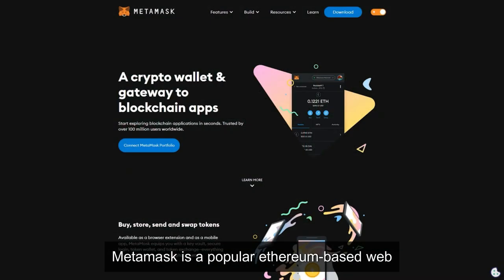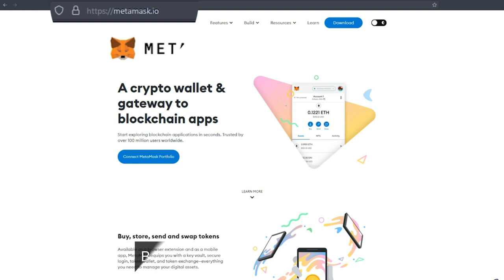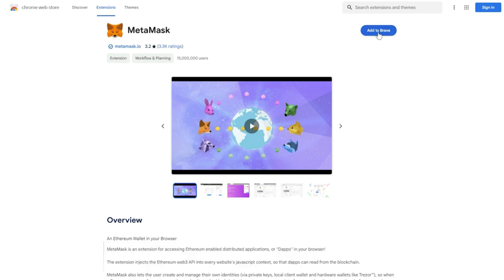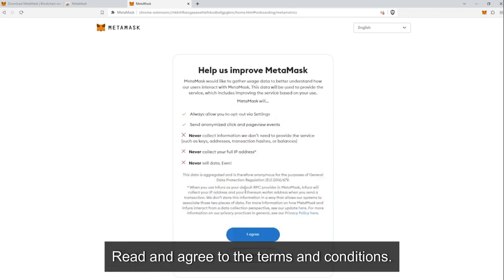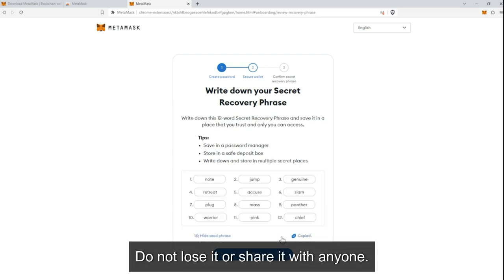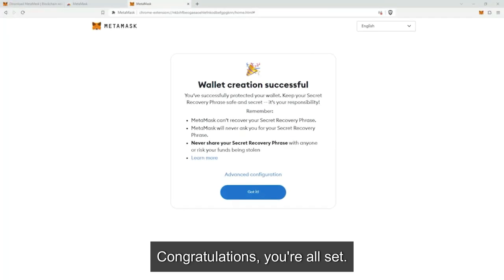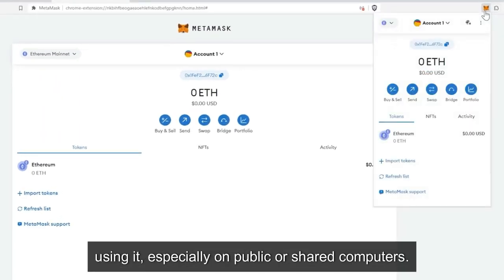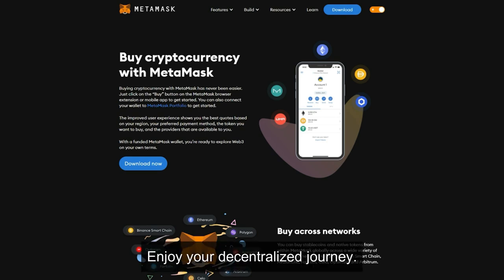Install Metamask Wallet to Get Marine Moguls ERC404 NFT - Airdrop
To get your MarineMoguls NFT ERC404 Airdrop tokens you need Web3 like Metamask. After that join our Telegram group to get started.

If you want to chat with us, you can send us message:
"I want to get FREE Plankton NFT to get Started in MetFi and get the Airdrop Marine Moguls"

Copy the above message and send it to me first, so I know, that you looked this video from our YouTube channel. Then I write you and we can chat more in telegram.

Unlock Your Future with MetFi! 🚀

🚀 Why MetFi?
Discover how MetFi aims to become the world's leading metaverse and Web3 incubator. Early-stage investments, NFT ownership, and a chance to stake in groundbreaking projects before they hit the mainstream.

💡 Imagine Being First!
Be part of a once-in-a-generation shift in technology, creating new millionaires and billionaires. Secure your financial future with MetFi's over 14 exciting projects, poised to become unicorns.

Ready to Dive In? Here's How:
3️⃣ Starting at just $10 (USDT) + BNB for gas fees

Explore our exclusive offers and strategies in the article.

🤝 Join Us Now:

Engage with our community through YouTube, weekly webinars, and powerful Zoom calls. Dmitry and Sirpa are here to guide you every step of the way. Reach out on Telegram:

💼 Team Support:
DSclub offers education, team meetings, webinars, and more in Finnish, English, and Russian.

🌟 Ready to Shape Your Future with MetFi? Join Now! 🌟"
Welcome to the Starter Deal, Support, and Help with Dmitry & Sirpa!

Feel secure joining our team – we've been supporting our community in MetFi for over 1.5 years.

It's a chance to meet face to face because, at Dmitry & Sirpa, we value transparency and authenticity. We stand out, and we don't hide behind bushes.

We have a singular face, and we're proud to maintain it. MetFi is a legitimate DAO, and since the beginning, everything has worked seamlessly. The admins consistently deliver on their promises, setting MetFi apart from other projects.

Join us on this exciting journey – your success is our priority!